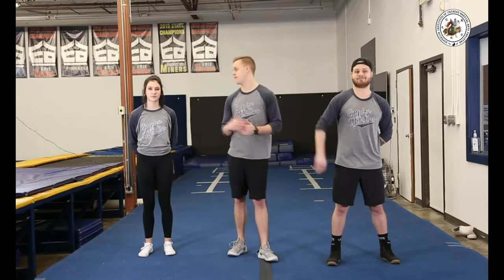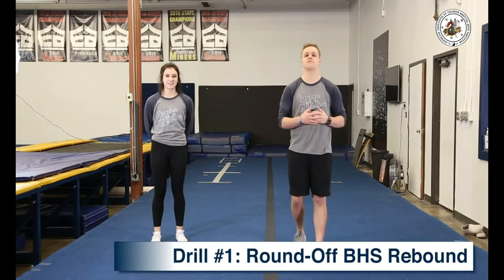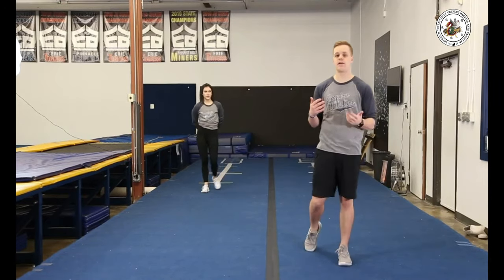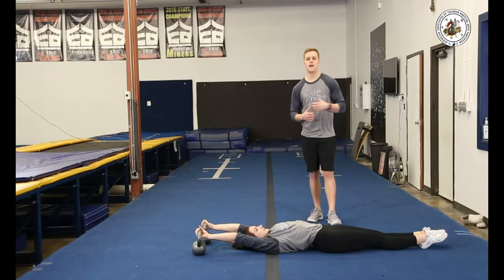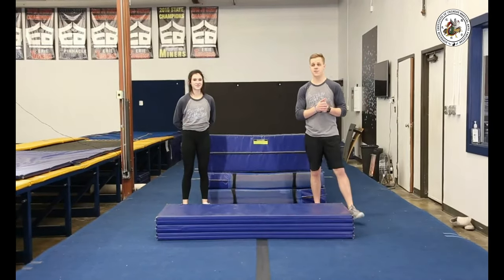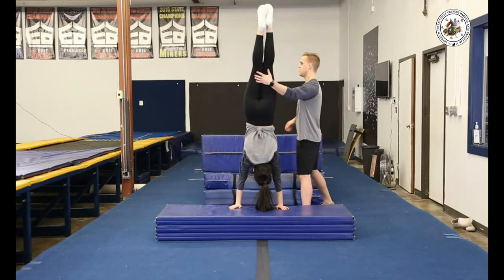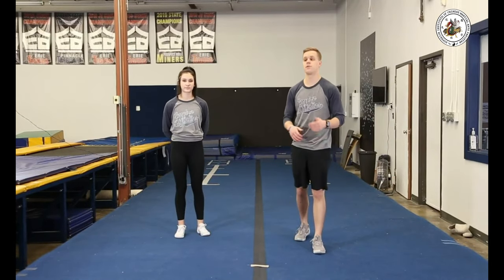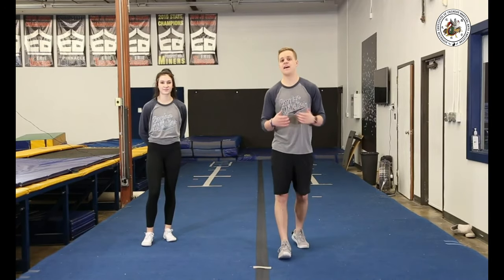EASIEST Back Handspring Tutorial | Learn How to BACKHANDSPRING IN ONLY 3 MINUTES! | SICMAP Presents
Hi
Welcome to our long-distance online training program.
 ADVANCE GYMNASTICS SKILLS DISPLAY YOU SHOULD MASTER |ADVANCE GYMNASTICS PERFORMANCE |SICMAP PRESENTS
Learn How to Kip Up In 5 Minutes | kick up tutorial | HOW TO KIP UP TUTORIAL | SICMAP Presents

bruce lee,
How to use Nunchucks,
Nunchuck for Beginners,
The nunchuck training program,
how to use nunchucks in a fight,
nunchucks for Wii,
nunchucks bruce lee,
Nunchaku Freestyle,
Master Raja Naeem,
Naeem Qaisar,
SICMAP,
Amazing Freestyle Nunchaku Girl,
Amazing Nunchucks Tricks,
Girl with Nunchucks,
Headspring without Hands | how to do a Headspring | Best Gymnastics Display | SICMAP Presents,
Headspring without Hands,
how to do a Headspring,
Best Gymnastics Display,
headspring,
UFC,
10 BEGINNER GYMNASTICS SKILLS DISPLAY YOU SHOULD MASTER |BASIC GYMNASTICS POSITIONS | SICMAP PRESENTS,
10 BEGINNER GYMNASTICS SKILLS,
BASIC GYMNASTICS POSITIONS,
EASY GYMNASTIC TUTORIAL,
How to do a Cartwheel,
Walk on hands,
2 Person Acro Stunts | Two Person Acro Yoga Challenge | Partner Gymnastic Tricks | SICMAP Presents,
Master Raja Naeem,
Naeem Qaisar,
SICMAP,
Amazing Nunchucks Tricks,
Girl with Nunchucks,
Headspring without Hands,
Best Gymnastics Display,
headspring,
UFC,
3 Person Acro Stunts | 2 Person Acro Stunts | Best 3 Person 2 Person Stunts Acro Tricks | SICMAP,
10 BEGINNER GYMNASTICS SKILLS DISPLAY YOU SHOULD MASTER |BASIC GYMNASTICS POSITIONS | SICMAP PRESENTS,
10 BEGINNER GYMNASTICS SKILLS,
BASIC GYMNASTICS POSITIONS,
EASY GYMNASTIC TUTORIAL,
Acrobatic Worlds | Girls Vs Boys Acro Stunts Competition | Annual Sports Day | SICMAP Presents,